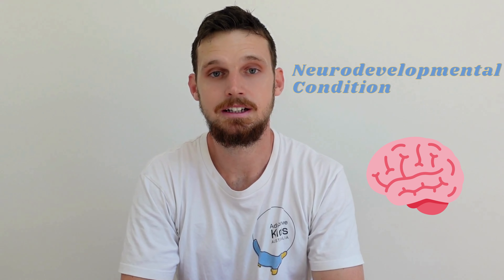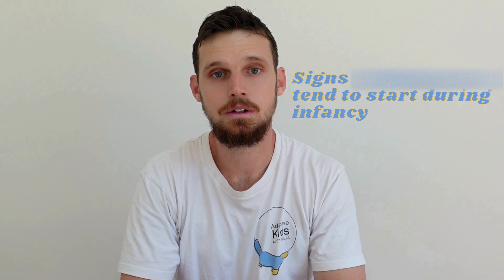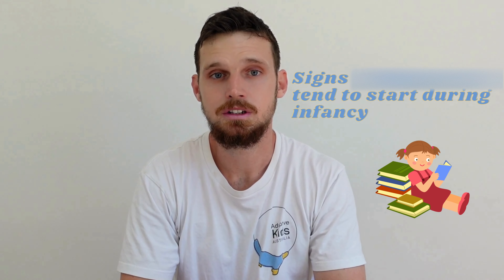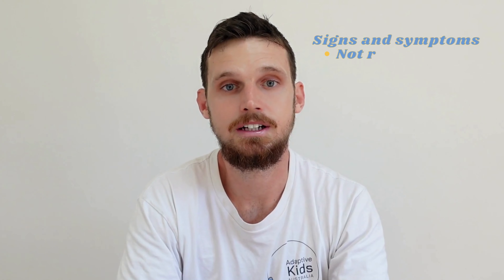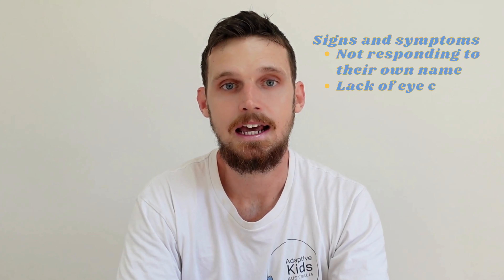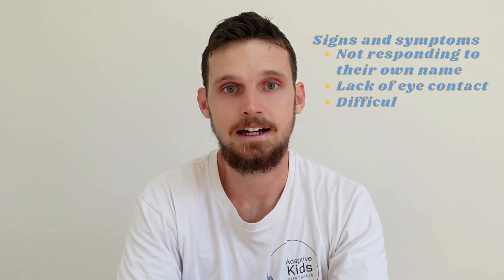How to teach children with Autism | Preschool + Primary School (From a Paediatric Physiotherapist)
Learn with James Dowton (Australian - Paediatric Physiotherapist) from @adaptivekids  practical steps you can start today for children with Autism Spectrum Disorder.

We discuss:
- What is Autism
- Understanding sensory profiles and needs (Classroom and Learning Tips)
- Inclusive Play and Learning
- Supporting key transitions

All information is general in nature and not personal advice